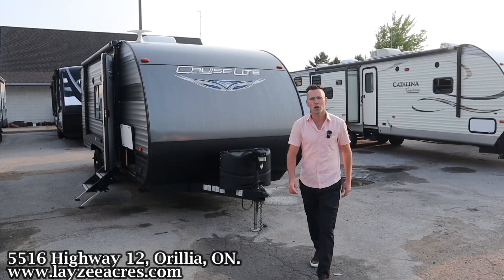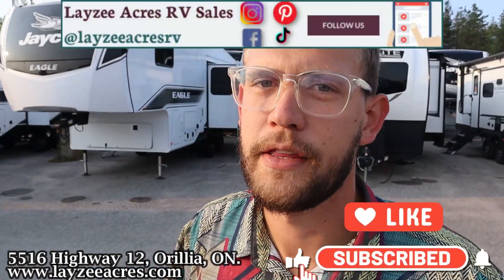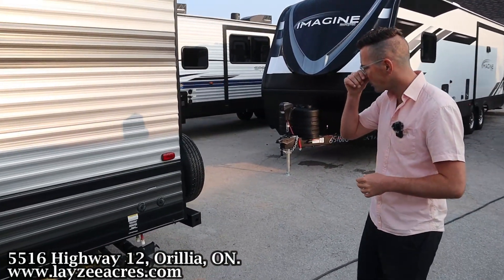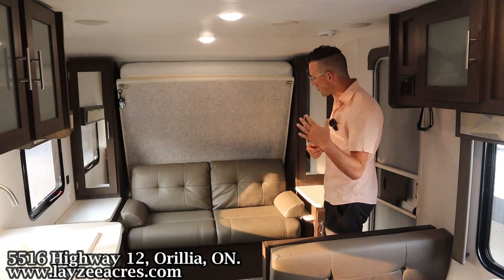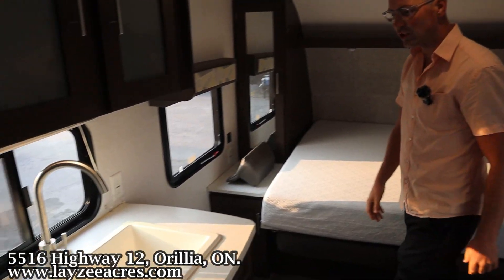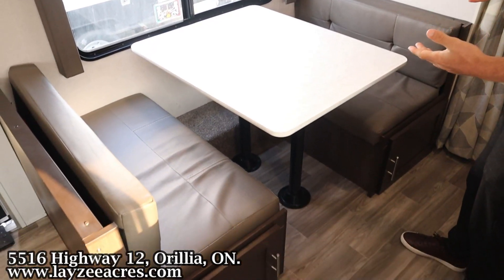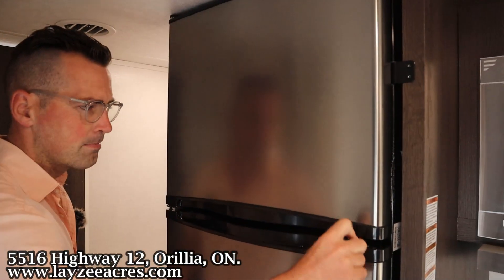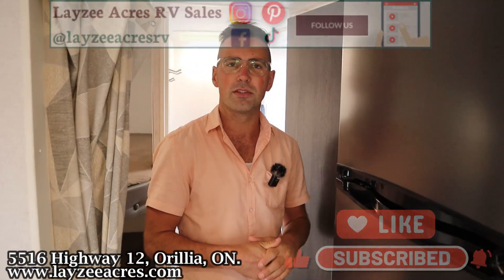2019 Forest River Salem 19DBXL Vin: 9497 - Layzee Acres RV Sales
Price: $18,995!